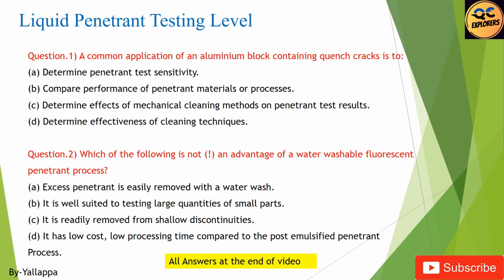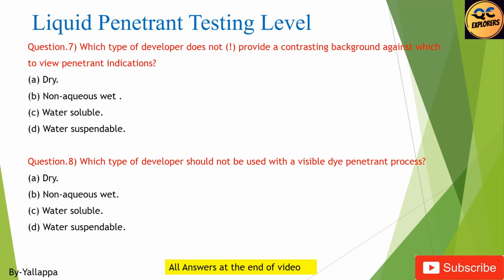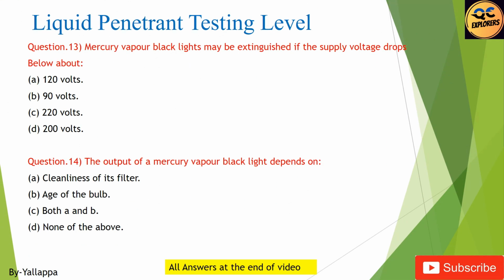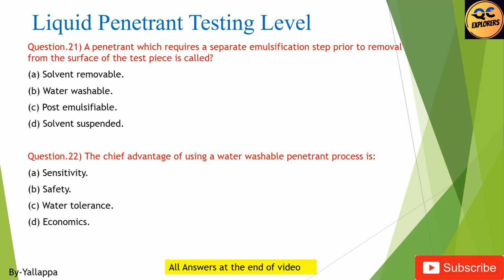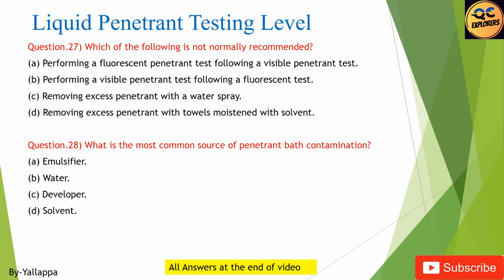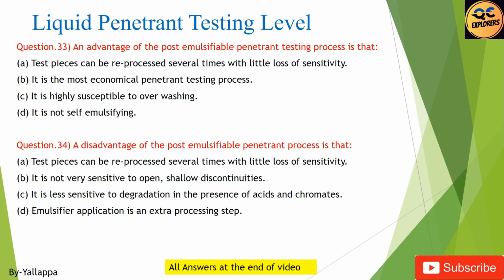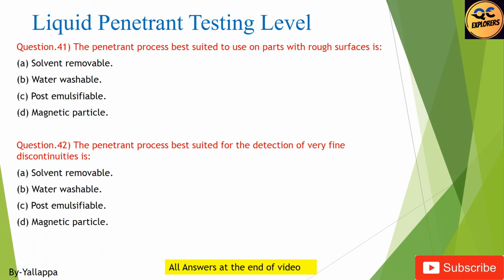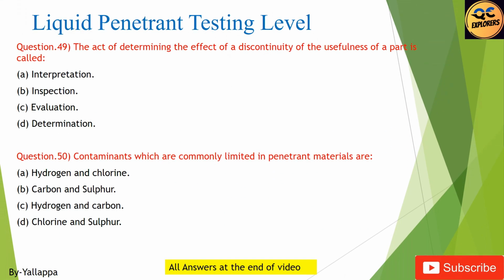ASNT Level 2 Liquid Penetrant Testing: Mastering the General Examination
In this video, we present a comprehensive guide to help you ace the ASNT Level 2 Liquid Penetrant Testing General Examination. Whether you're a seasoned NDT professional or just beginning your journey in Non-Destructive Testing, this video is designed to provide you with the knowledge and confidence needed to excel in the exam.

Liquid Penetrant Testing is a vital NDT technique used to detect surface-breaking defects in various materials. Understanding the principles, methodologies, and best practices is crucial for any NDT technician, and that's exactly what we'll cover in this video.

Our experienced instructors will take you through the essential concepts of Liquid Penetrant Testing, explaining the different methods, applications, and limitations. You'll learn about the various types of penetrants, how they work, and how to select the most suitable one for specific inspection tasks.

We'll walk you through the examination process, including preparation tips, common questions, and the format you can expect during the ASNT Level 2 General Examination for Liquid Penetrant Testing. Additionally, we'll provide you with valuable insights into time management, critical thinking, and how to approach challenging scenarios.

Throughout the video, we'll showcase practical examples and real-life case studies, allowing you to grasp the concepts better and apply them in real-world situations.

Whether you're a student preparing for the exam or a professional seeking to enhance your expertise, this video will serve as an invaluable resource to ensure your success in the ASNT Level 2 Liquid Penetrant Testing General Examination.

If you're passionate about Non-Destructive Testing and want to take your career to new heights, hit that "Subscribe" button and give this video a thumbs up if you find it helpful.

Join us on this educational journey as we delve into the world of Liquid Penetrant Testing and master the ASNT Level 2 General Examination together. See you in the video!